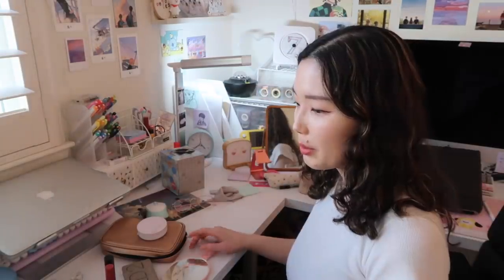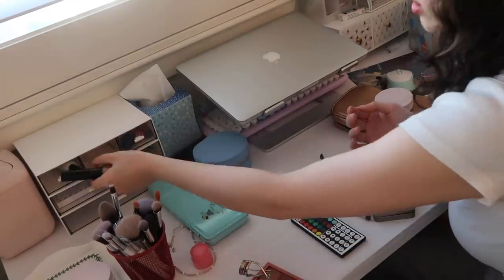room makeover: productive & aesthetic desk setup, kpop album & manga organizing, decorating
It's time for a room makeover! new year, new room!! :D

hello my friends it's nina and i finally gave my room a makeover!! it was much needed and i am so happy with the results, and i hope you enjoy this video with me :) i'm showing you my desk setup, my growing manga collection, some satisfying tidying and organizing plus some crunchy asmr, and more :D

also, there will be a room tour coming soon where i'll go into more detail about my room and stuff i have, and i'll link stuff there as well, so stay tuned for that! :3

love, neen.

DISCOUNTS & OFFERS
☆☆ Ana Luisa Jewelry Collection

valid until July 1, 2022

- plates: daiso
- corkboard: daiso
- 4 drawer organizer unit: daiso
- jewelry organizer: home goods
- grid panels
- manga: barnes & noble, kinokuniya bookstore

valid until: feb 1, 2022

SOCIALS
☆ art instagram: somiyudraws
☆ webtoon: SOMIYU